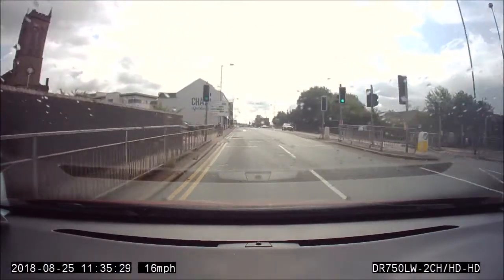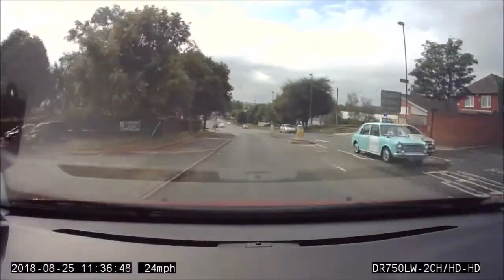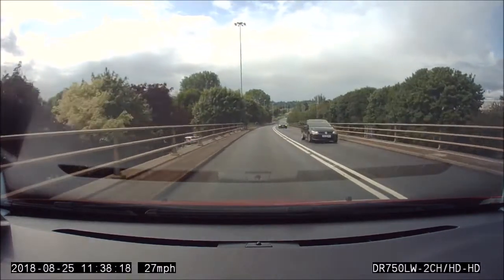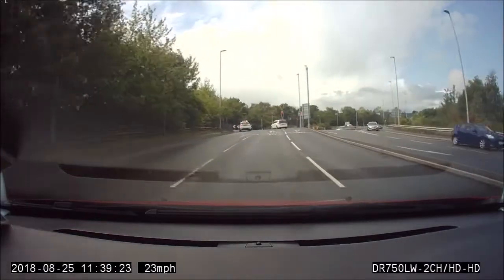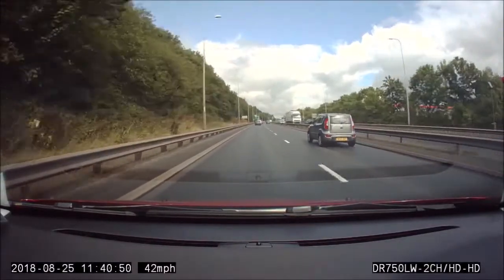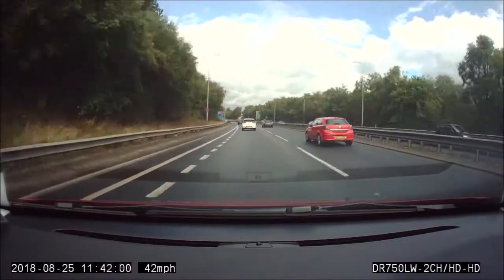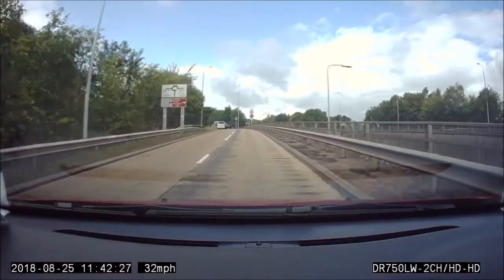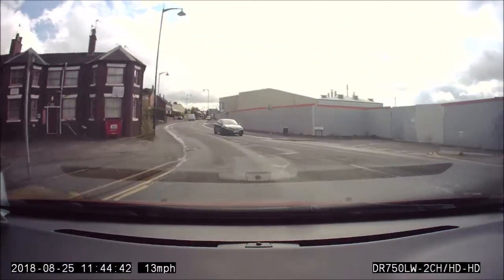Cobridge TL flyover A500 North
Paul Oakes Driver Training Video 1 Stoke on Trent